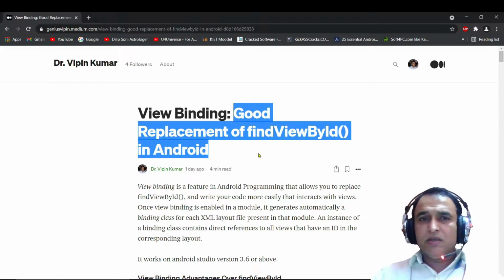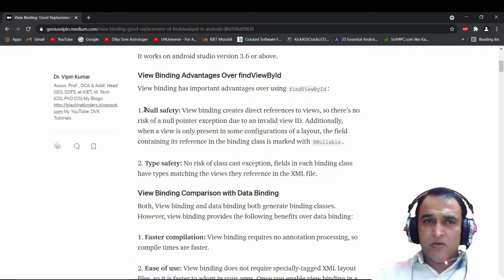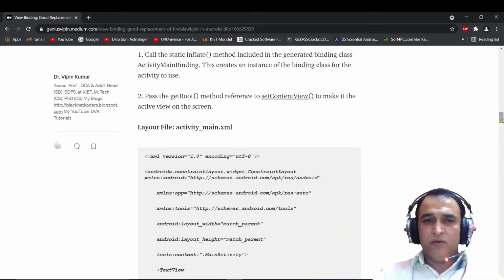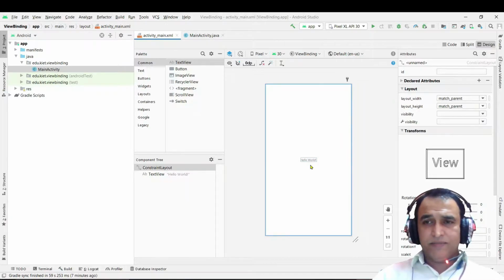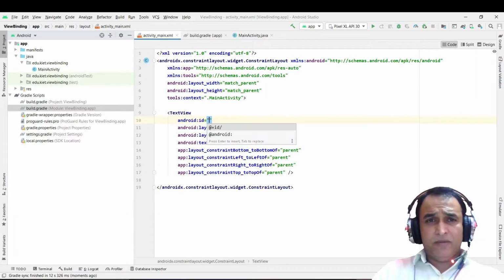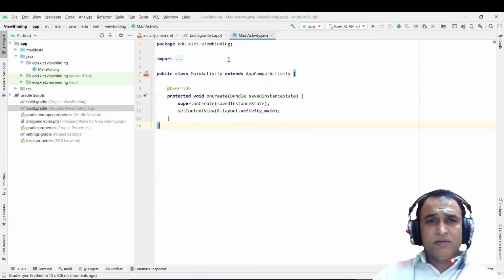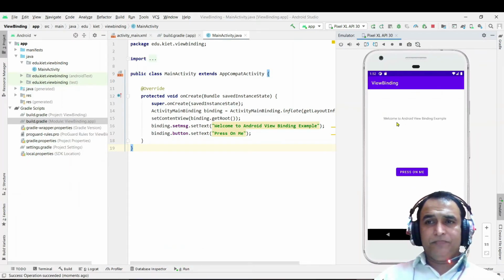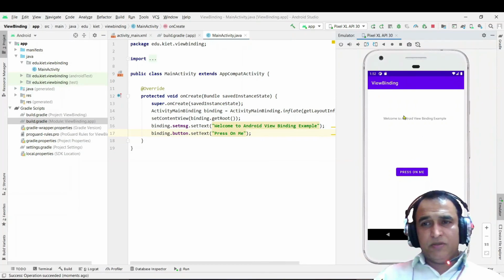View Binding in Android | findViewById() Replacement in Android | Dr Vipin Classes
View Binding Android | findViewById() Replacement in Android | What is View Binding

About This Video:
In this video, I explained about following topics:
1. What is View Binding?
2. How View Binding is different from Data Binding?
3. Advantages of View Binding
4. Program to show use of View Binding